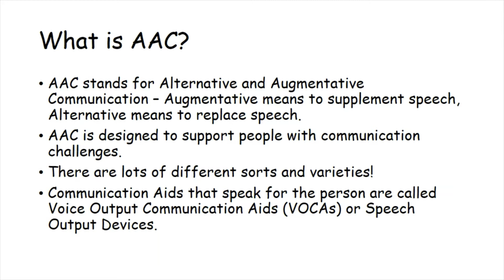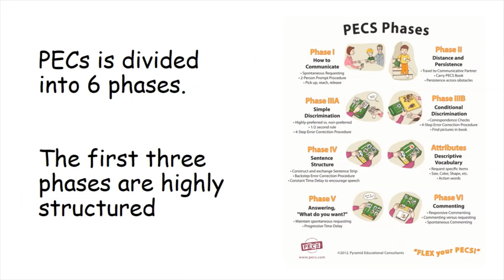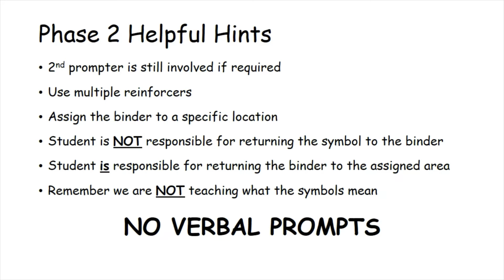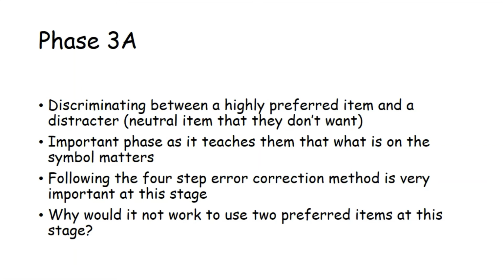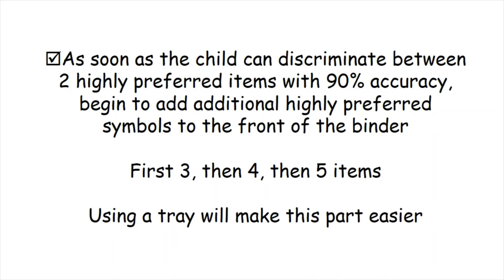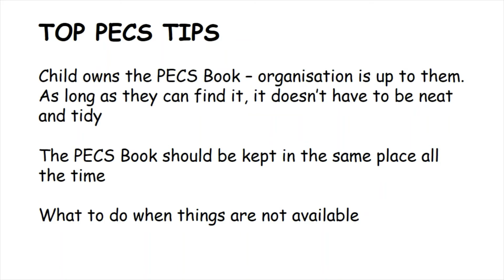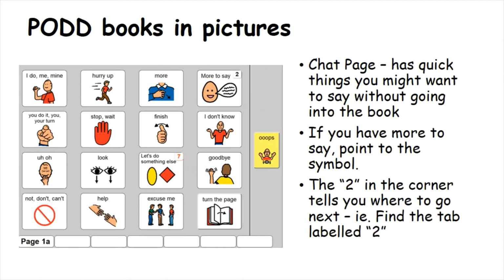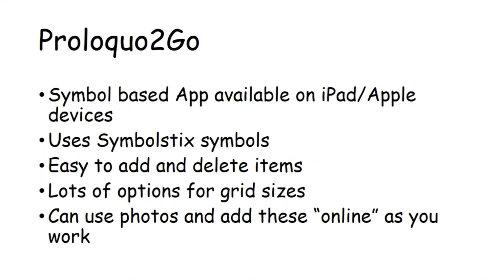AAC Communication explained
Alternative and Augmentative Communication methods explained. Introduction and information about PECS, PODD and other AAC communication used at the Sheiling by Rachel Whitmarsh Speech and Language therapist at Sheiling College.